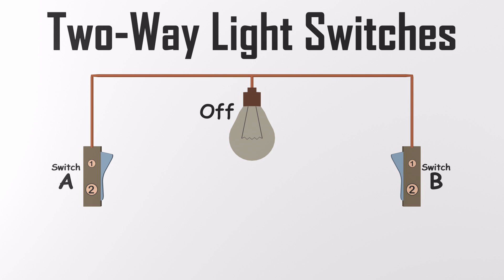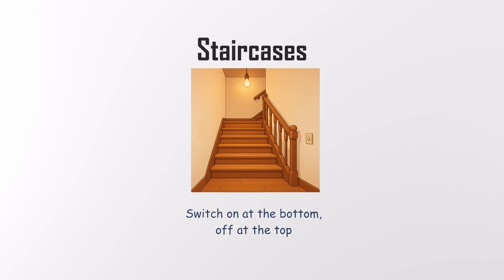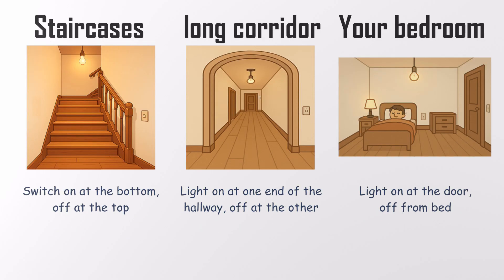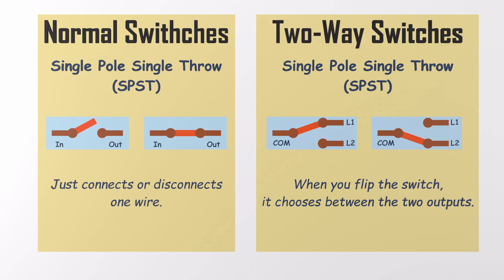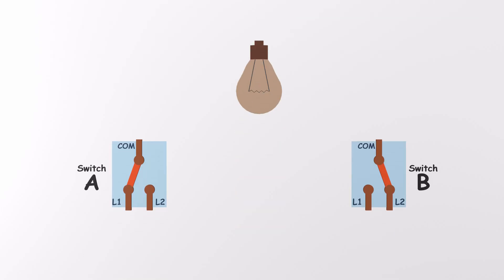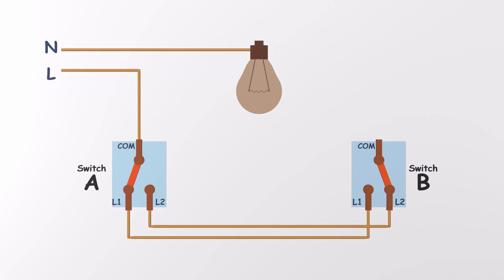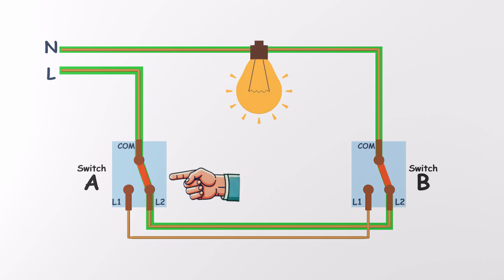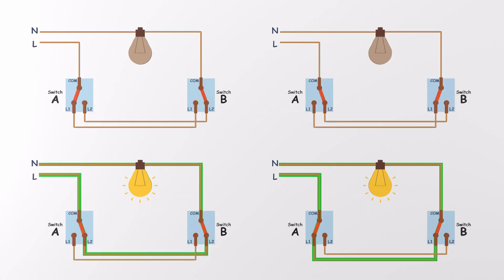DIY Two-Way Light Switch Wiring Tutorial for Beginners (SPDT)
Unlock the convenience of two-way light switches! This comprehensive guide explains everything you need to know about wiring two light switches to control one light. We cover the basics of SPDT switches, the common terminal, and how to connect the live, neutral, and pole wires for a functional circuit. Ideal for staircase lighting, hallway lighting solutions, and bedroom lighting control. Learn the simple two-way switch circuit diagram and get confident with basic home wiring. Click to watch and master 2-way switch installation today!